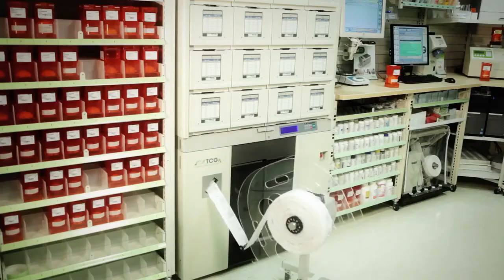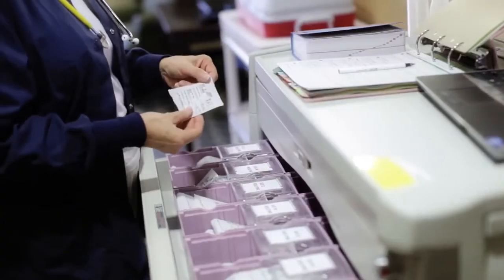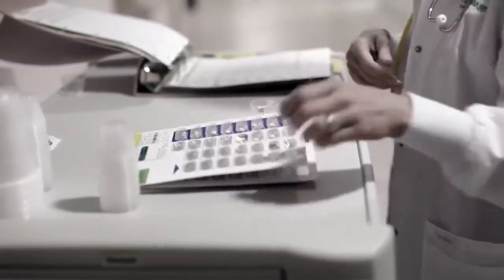Personal Care Adherence Packaging Testimonial